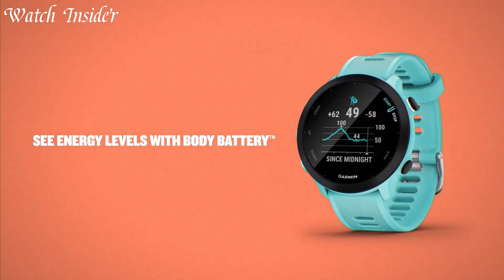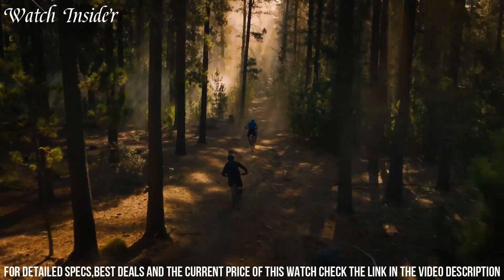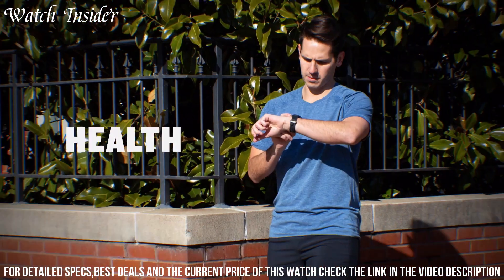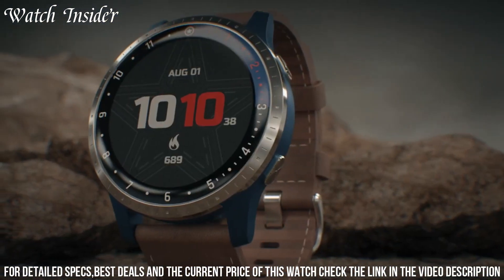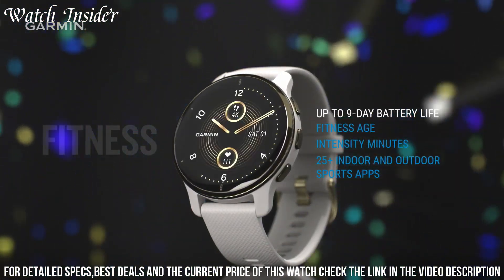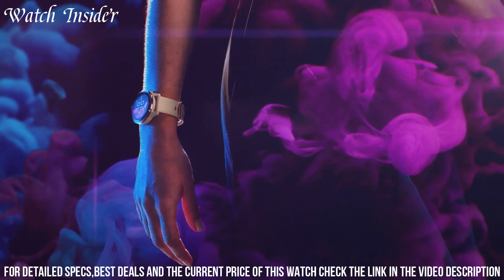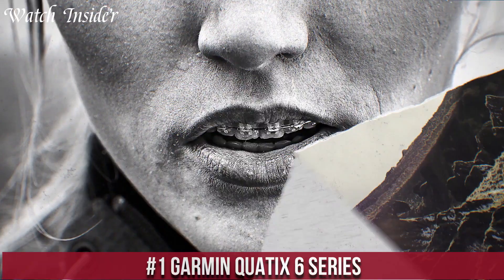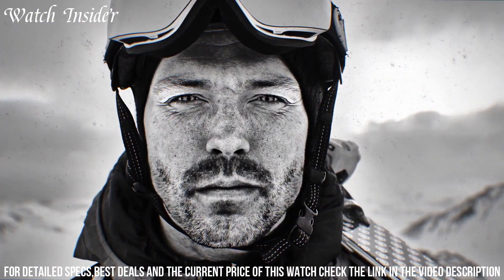Top 7 Best Garmin Watches In 2024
Are you looking for the best Garmin Watches of 2024? If you don't have time for the details, here are the top 7 best Garmin Watches in this video.

10. Garmin Forerunner 955, GPS Running Smartwatch

09. Garmin Forerunner 745

08. Garmin - tactix 7 Series

07. Garmin Instinct 2 -Outdoor Smartwatch

06. Garmin- Run with Forerunner 55

05. Garmin Captain Marvel and First Avenger Legacy Hero Series Smartwatches

04. Garmin Venu 2 Plus, GPS Smartwatch

03. Garmin Venu

02. Garmin - Enduro 2

01. Garmin quatix 6 series